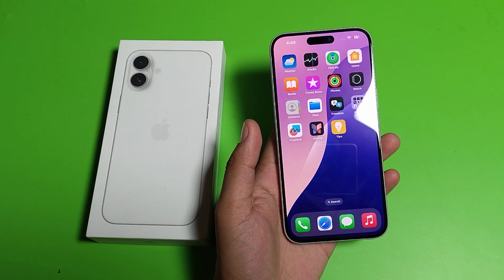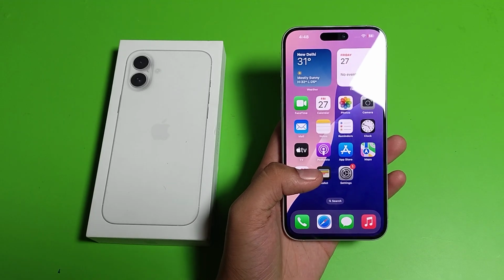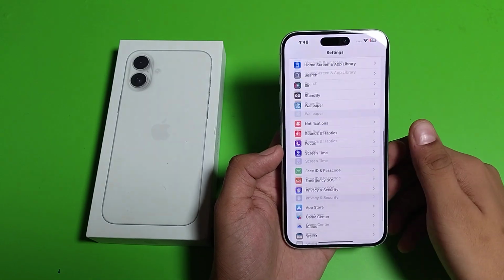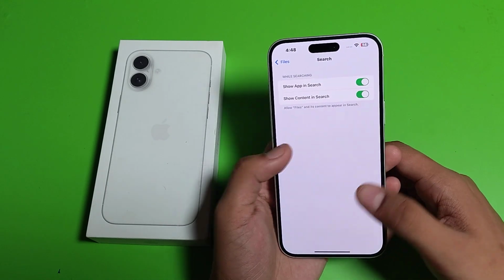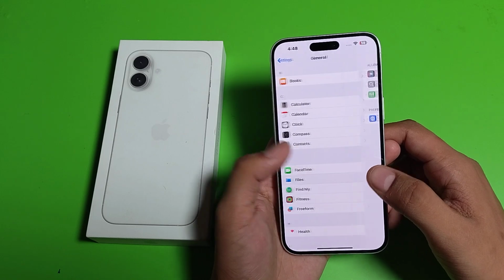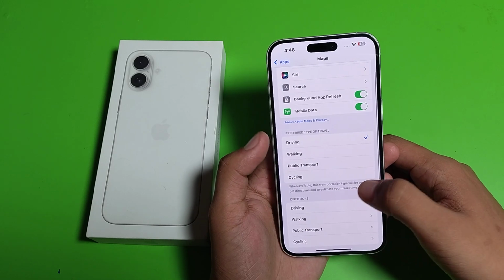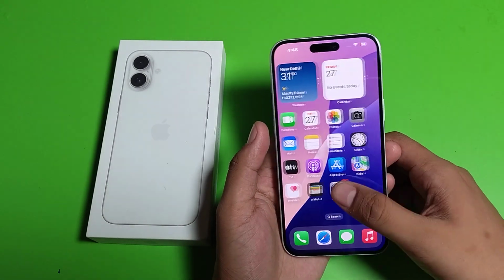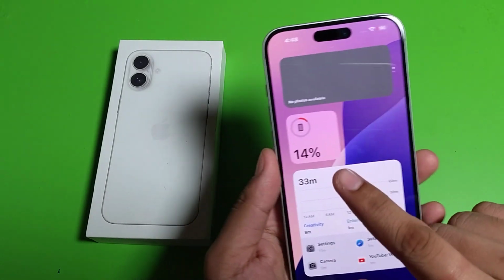iphone 16 Plus: How To Fix Battery Drain Iphone